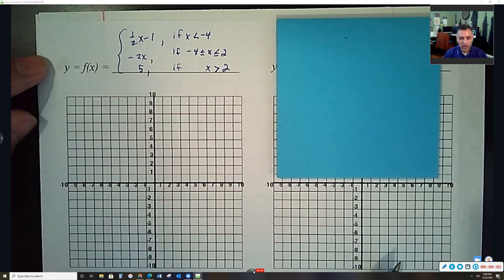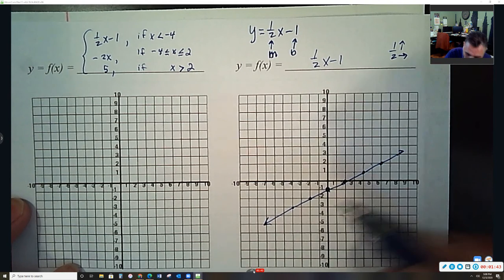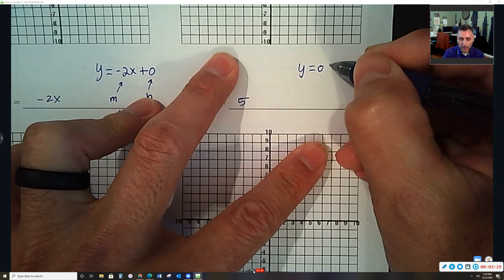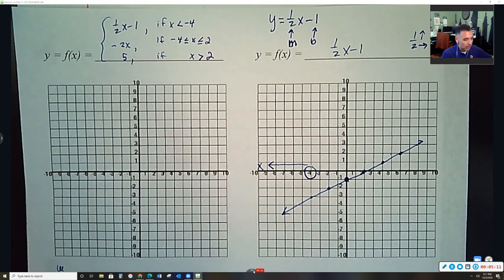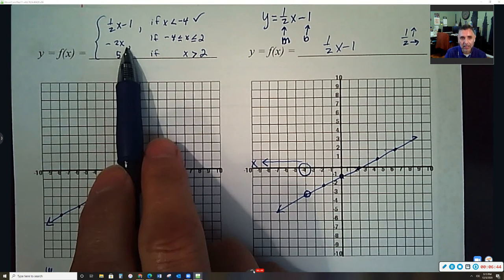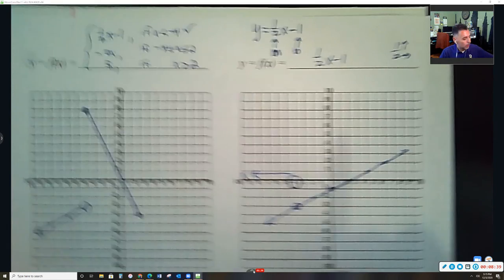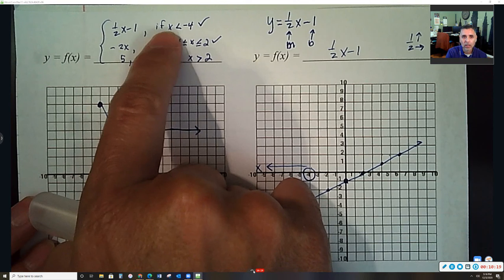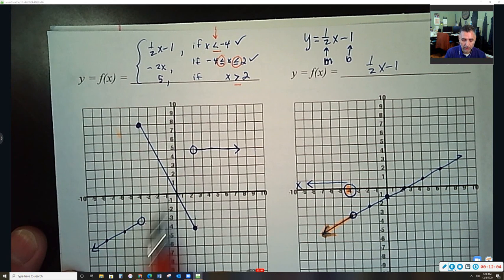Piece-Wise defined functions...